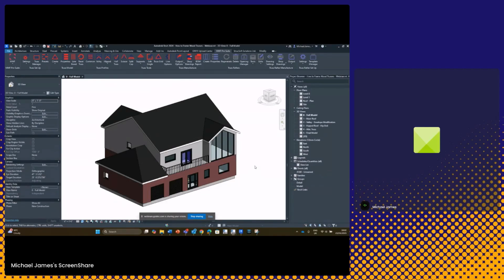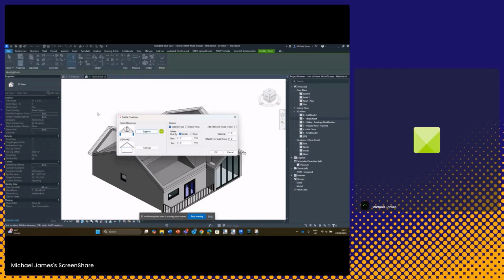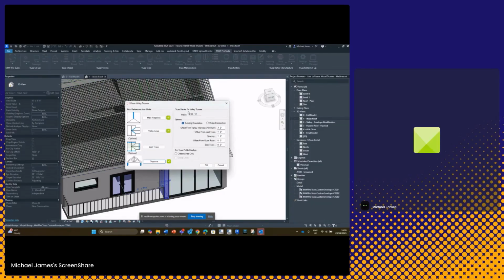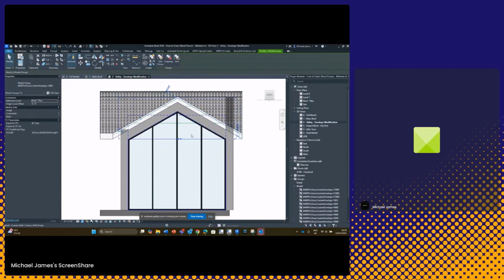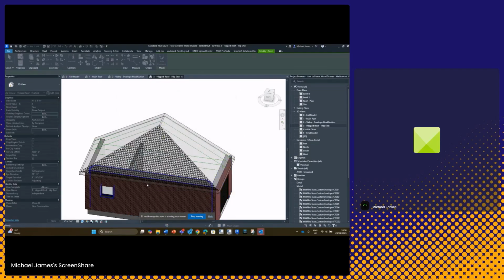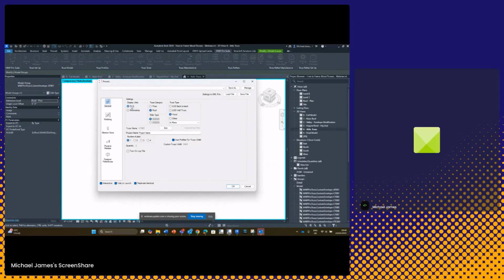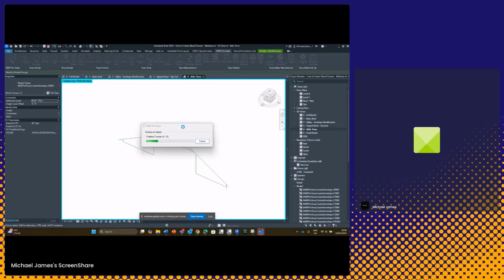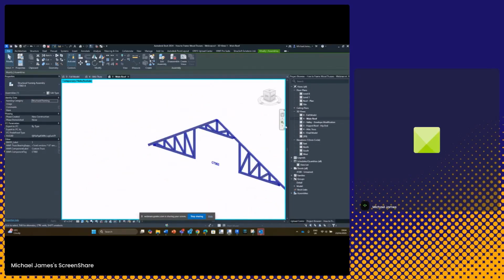How to Frame Wood Trusses | Strucsoft